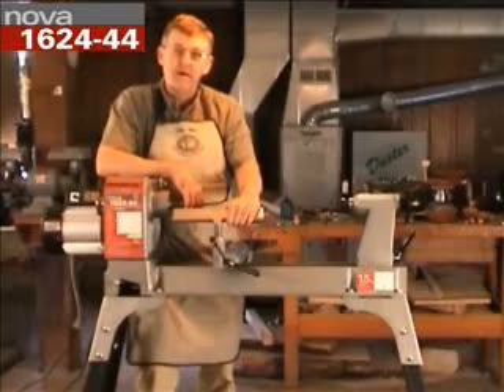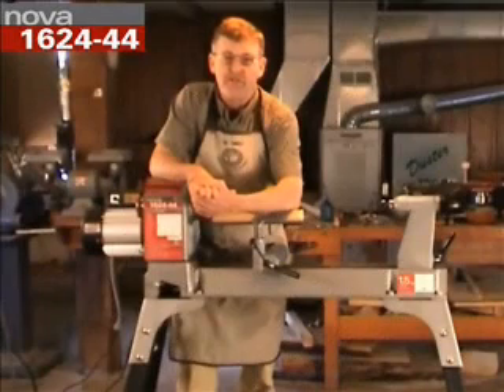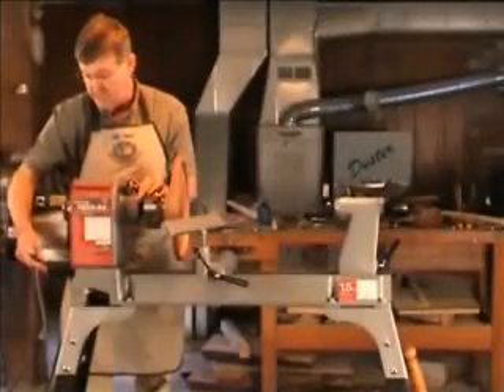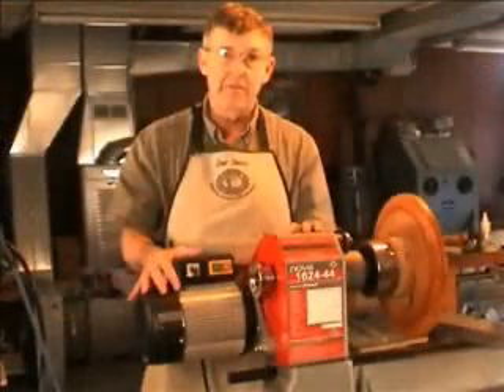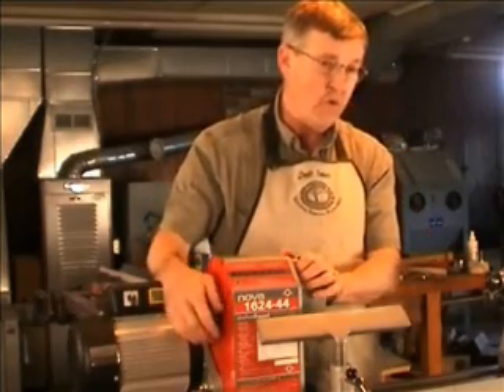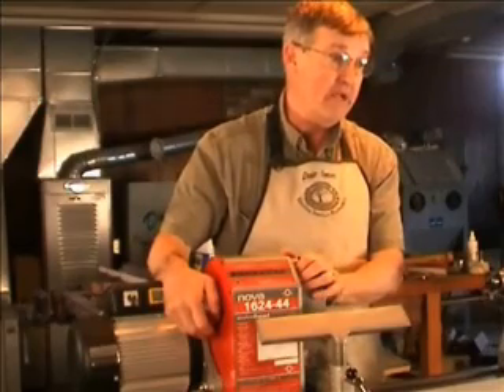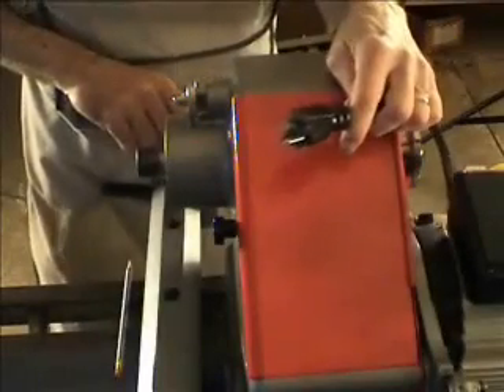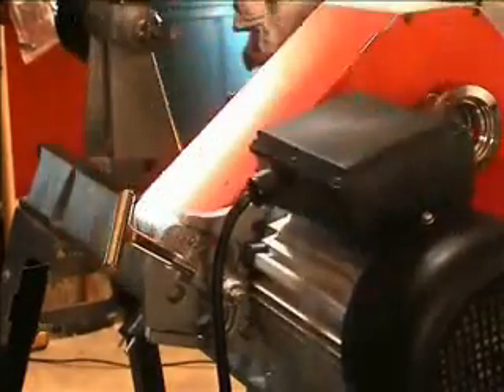NOVA 1624 44 demonstration part 1